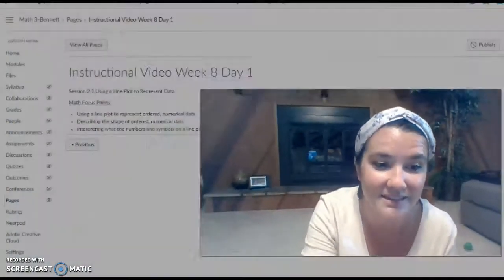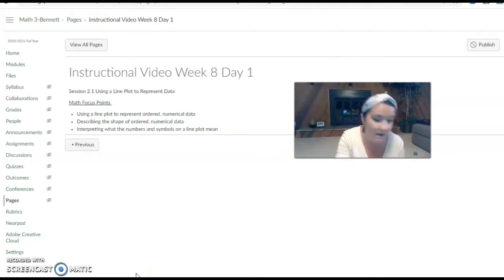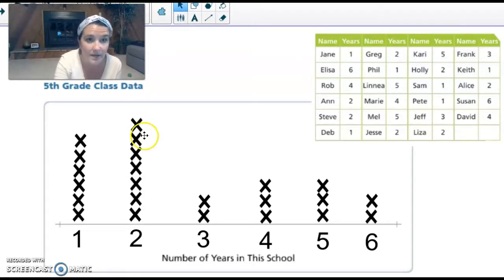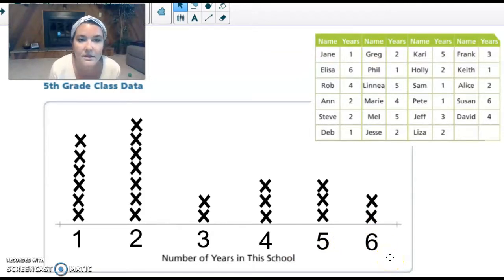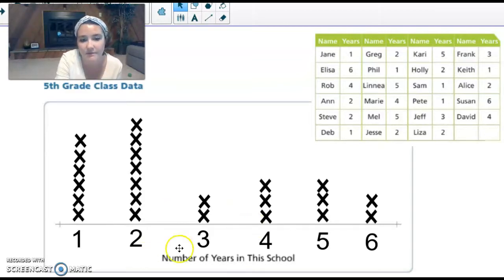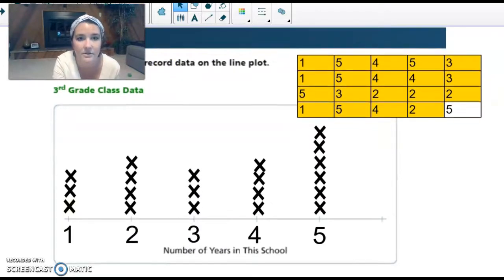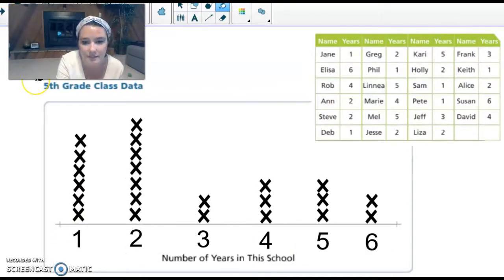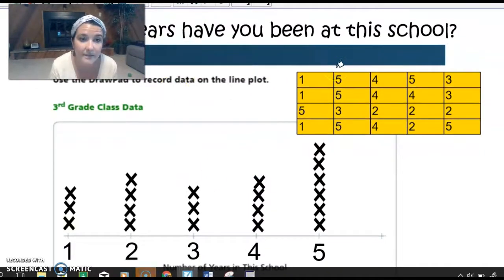G3_Fifth Grade Data discussion_2.2.1